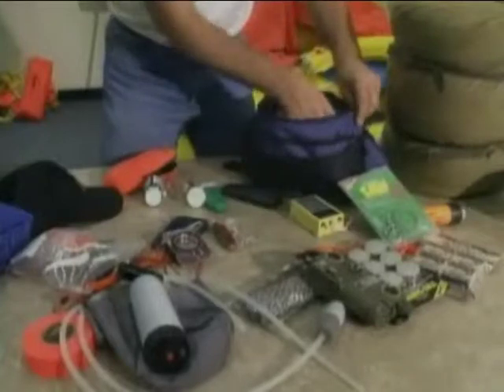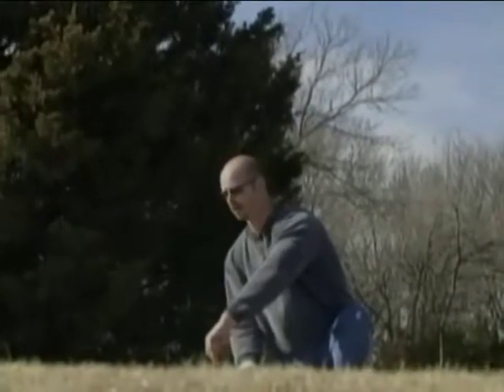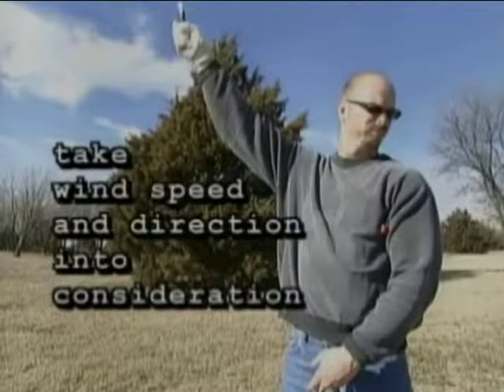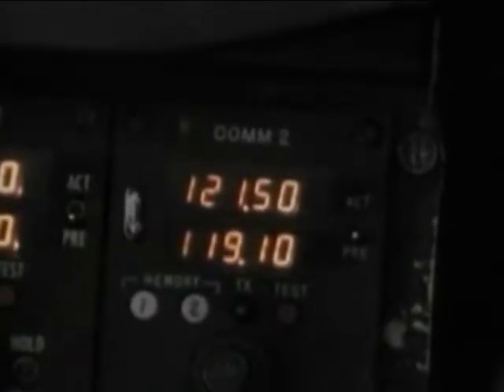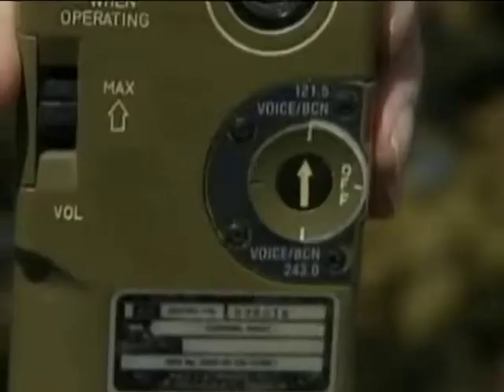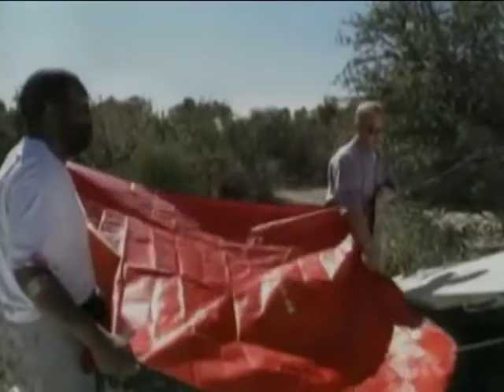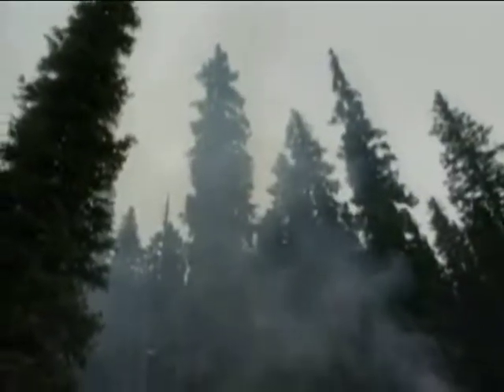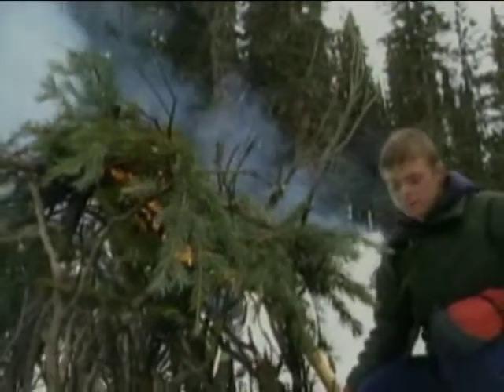Aircrew Survival: Survival Signalling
Aircrew Survival: Survival Signalling  - Federal Aviation Administration   -   - Civil Aerospace Medical Institute.